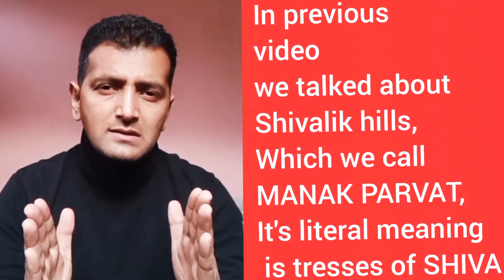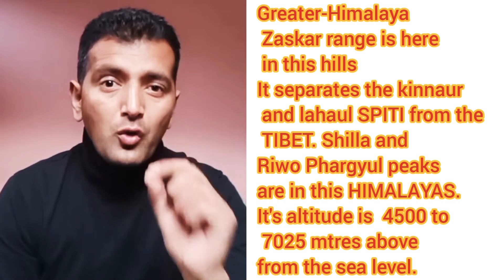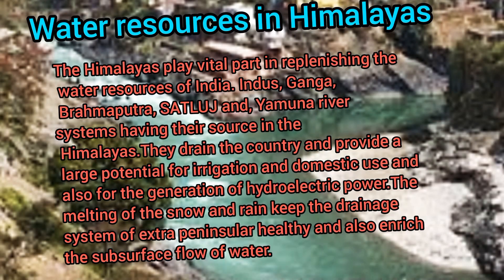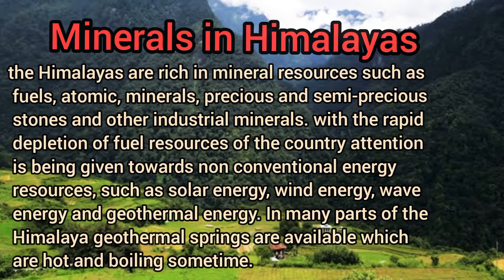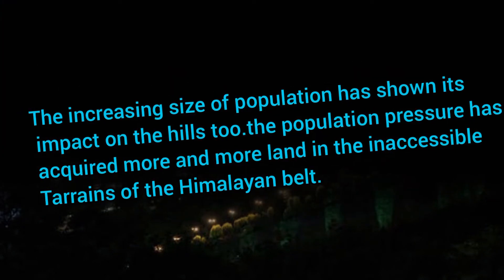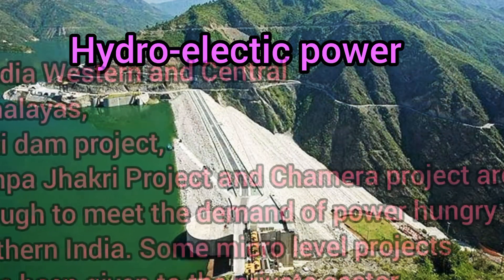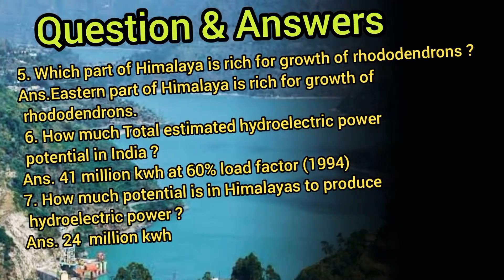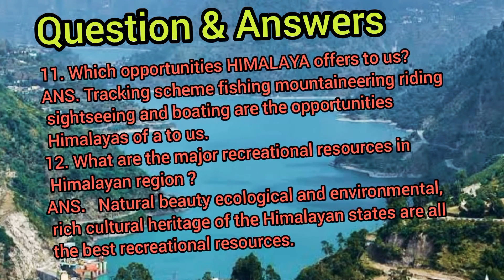Himalayas natural resources PART-3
Himalayas natural resources

How are the Himalayas an important resource for India?

What are the benefits of Himalayas?

How have The Himalayas affect the development of India?

Are the Himalayas rich in minerals?

How Himalayas are useful to us?

How are the Himalayas a natural gift to us?

What are the economic activities of mountain region?